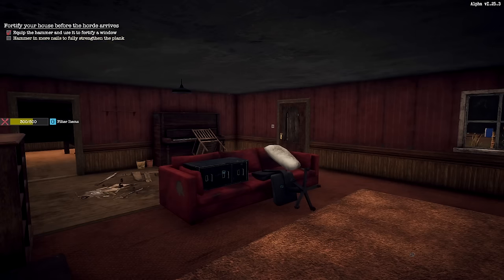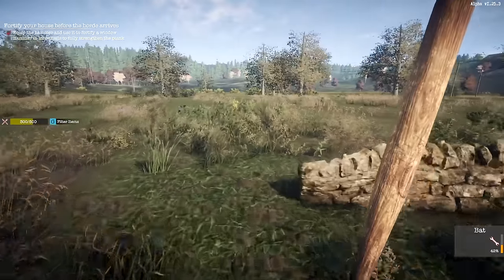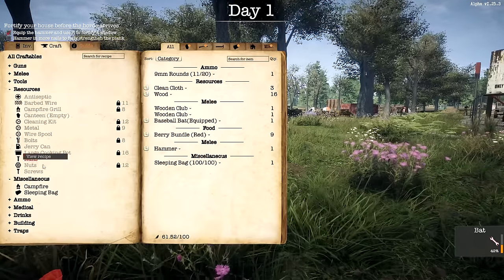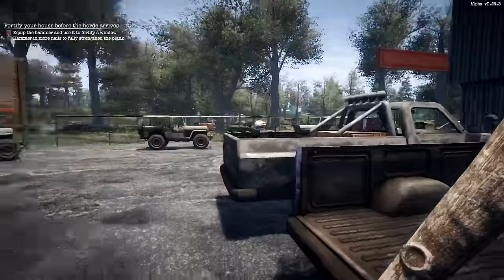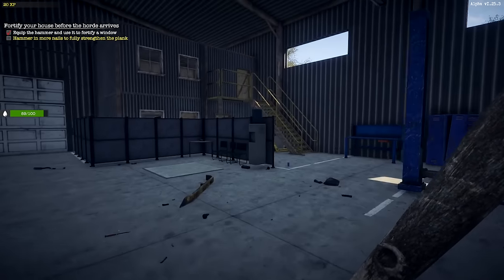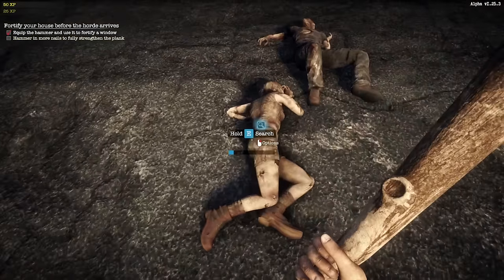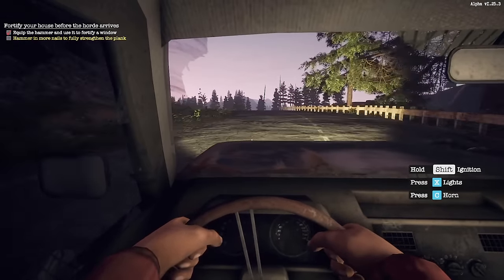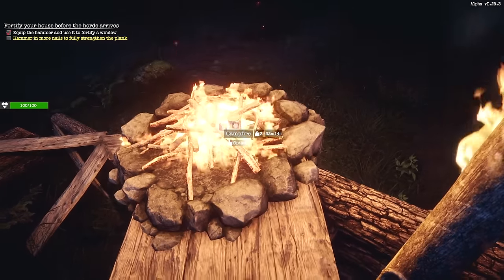Surviving Day One | Survive The Nights Gameplay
Survive The Nights First Look Gameplay Let's Play - Survival game focusing on fortification, creativity & strategy. Secure a structure or roam free, the choice is yours. Gameplay focuses on realistic survival, post zombie infestation. Prepare during the day for nightfall.